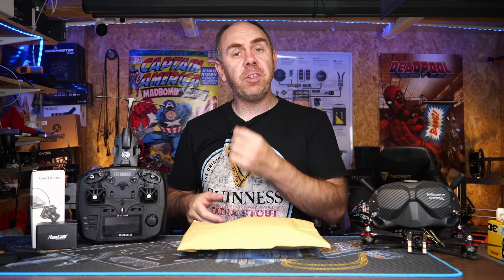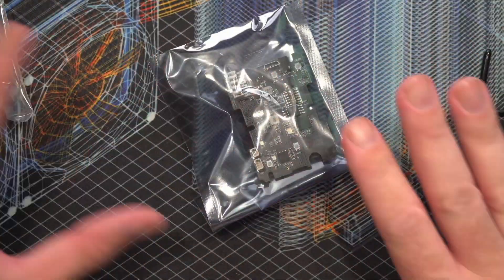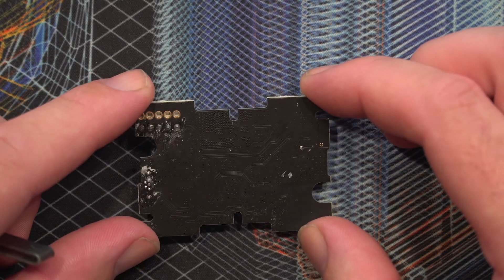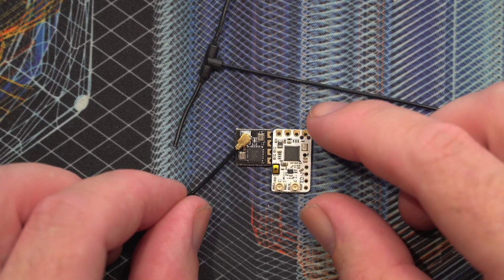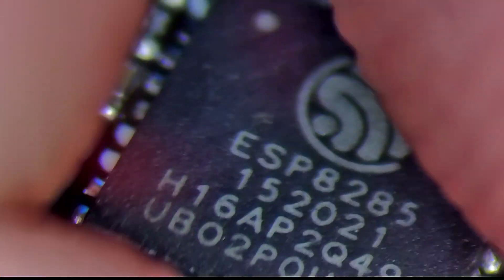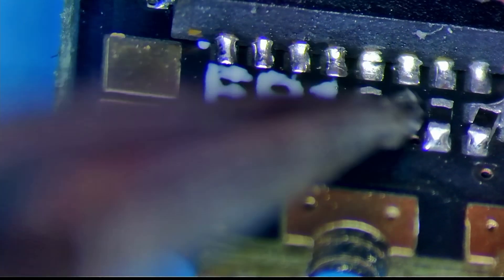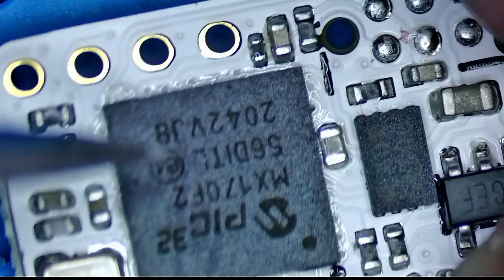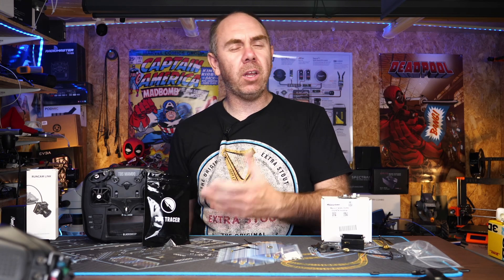Happymodel ExpressLRS My First Look & Reaction - Some Quality Concerns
My first look at Happymodel ExpressLRS ES24TX and EP1 RX For FPV and drones.